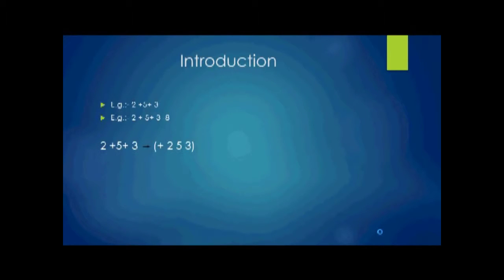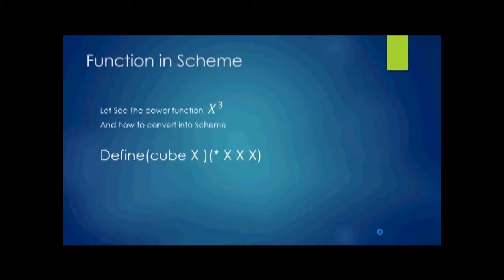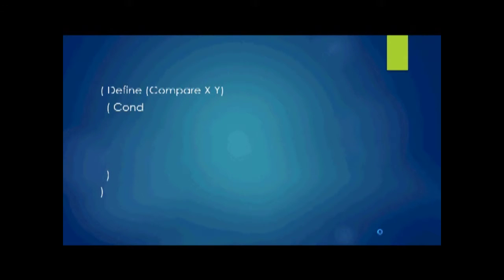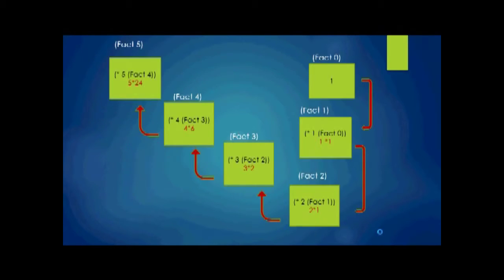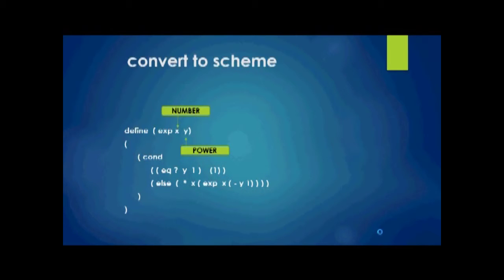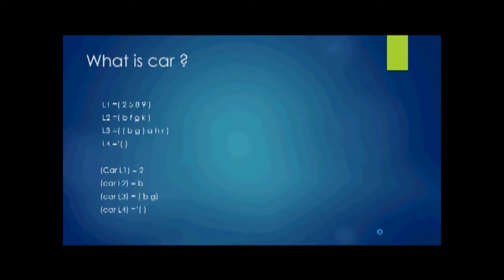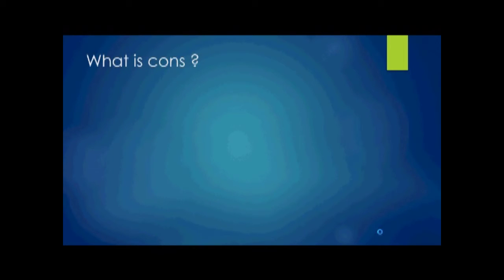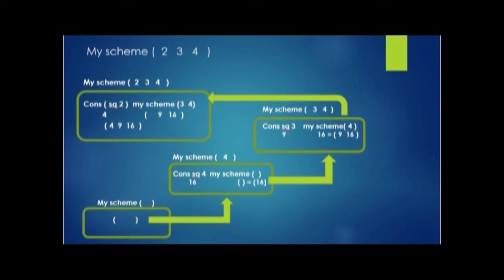Scheme Tutorial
PLDC